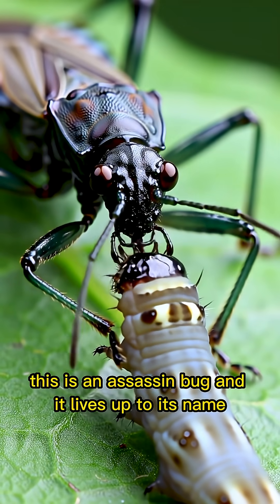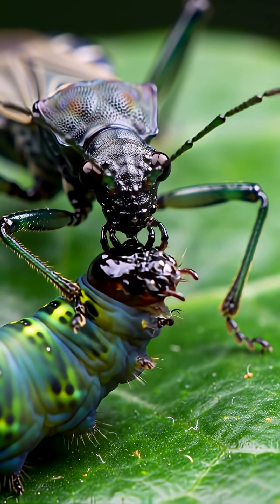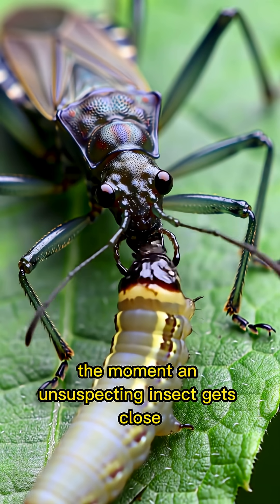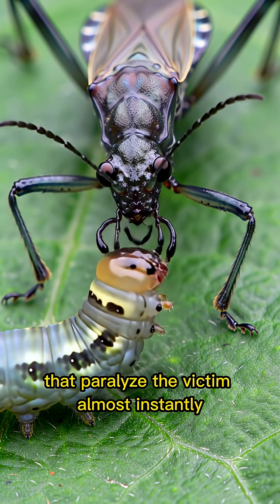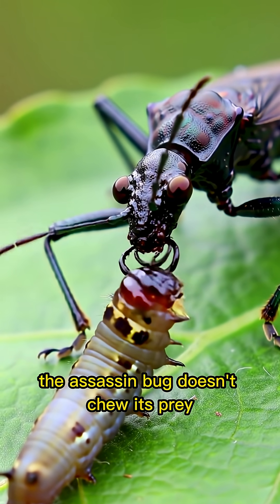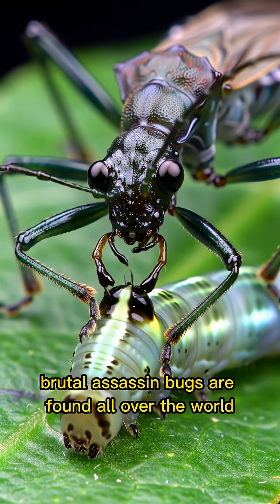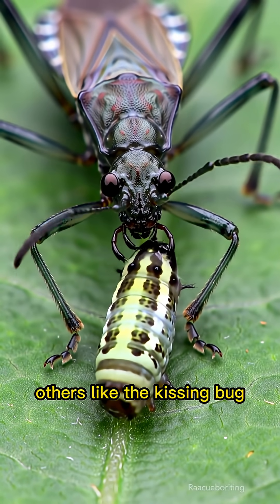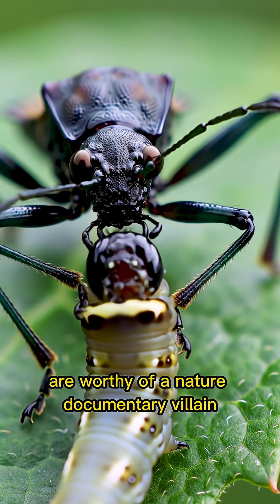Assassin Bug: The Tiny Predator That Melts Its Victims From Within!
Meet the assassin bug — nature’s silent killer.

Perched on a leaf, it waits with deadly patience. When its prey wanders too close, it strikes with precision, piercing the victim with its needle-like mouthpart.

But this isn't just a bite. The assassin bug injects a paralyzing venom that liquefies the insides of its prey — turning them into a living smoothie.

Within seconds, the bug feeds by sucking the nutrients out like sipping from a straw.

Found in gardens and jungles worldwide, this tiny predator plays a big role in pest control. But don’t get too close — some species can deliver a painful bite to humans too!

Deadly, efficient, and precise — the assassin bug earns its name.